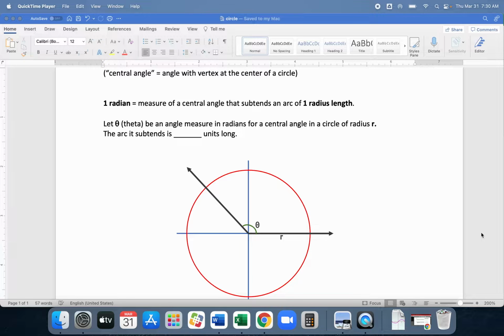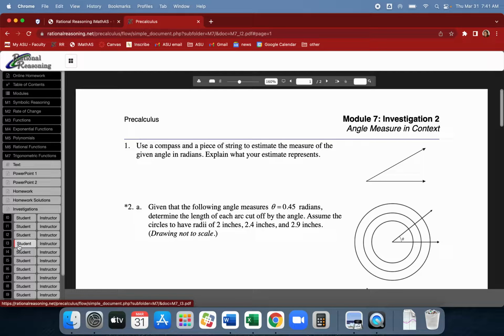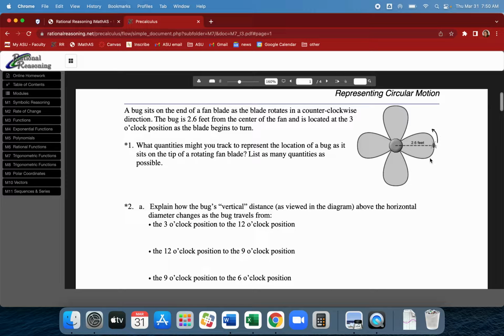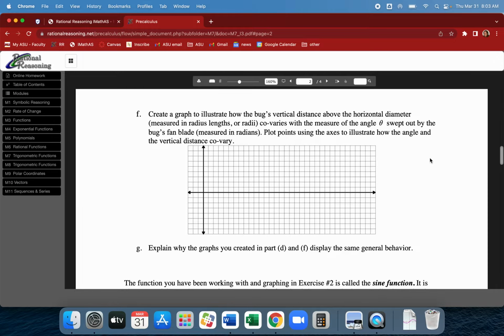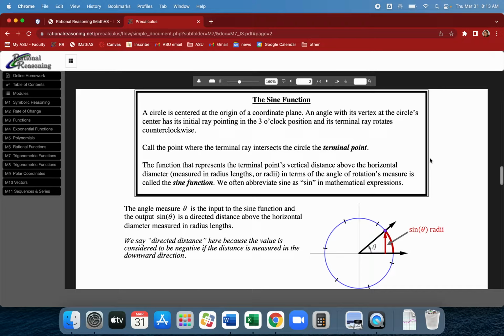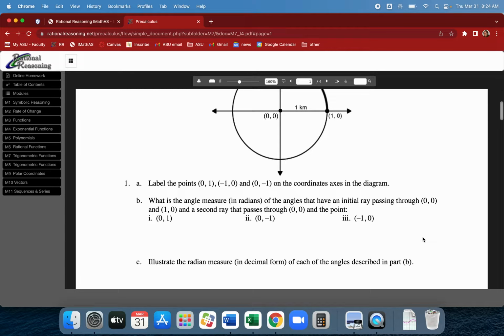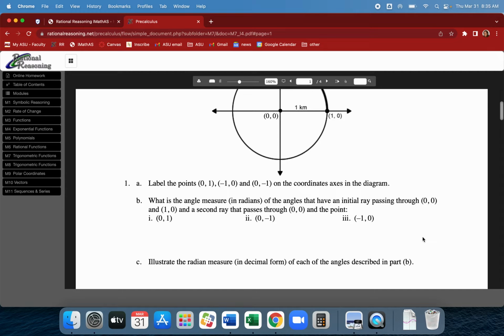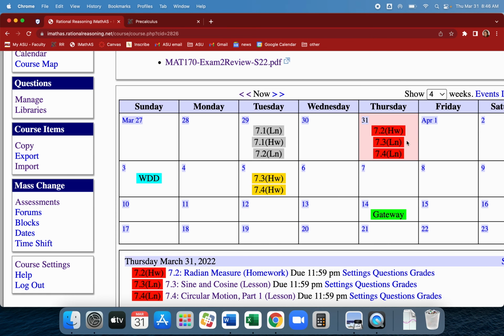MAT 170 03-31-22 circular motion